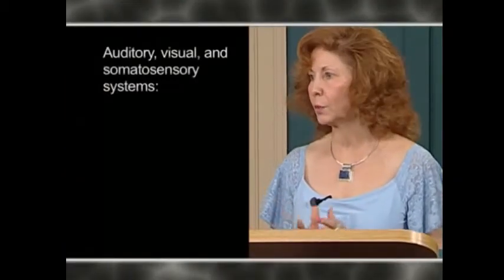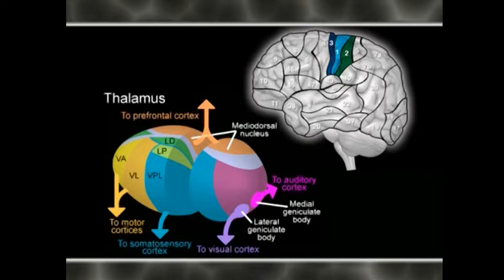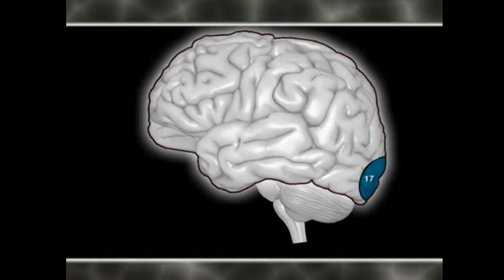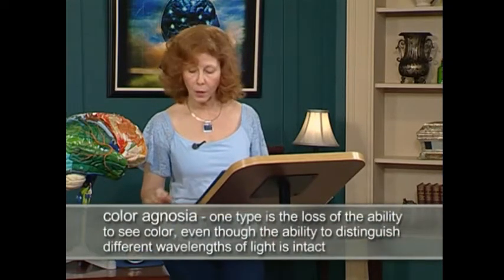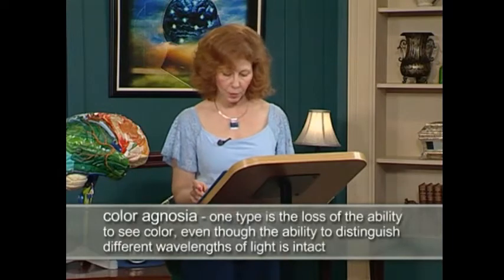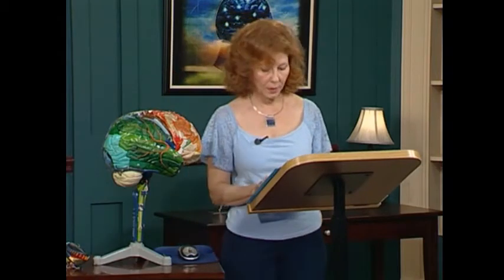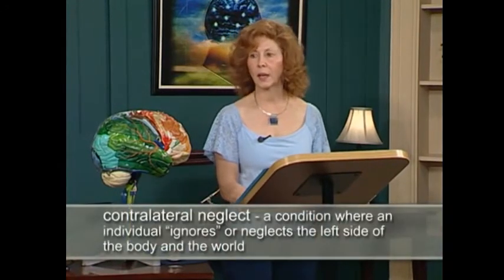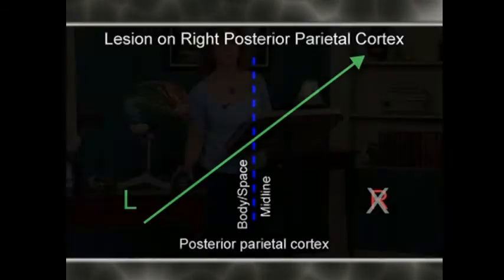Understanding the Brain Agnosias || Brain Anatomy, Anatomy of the Human Brain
ventriculomegaly temporal lobectomy pleasure center of the brain neural development pvl brain rat brain atlas neuro oncology white matter in brain mri brain and spine institute brain on fire intracranial hypotension choroid plexus carcinoma brain and spine center cerebrospinal neurostorming periventricular leukomalacia broca's area medulloblastoma smooth brain brainfacts tbi medical closed head injury normal intracranial pressure thalamotomy grade 3 concussion connectomics michael merzenich pseudotumor cerebral concussion grades corpus callosotomy neurological system  cquired brain injury brain sections midbrain brain tumor in children tbi injury tbi diagnosis temporal lobe tumor neuroimaging